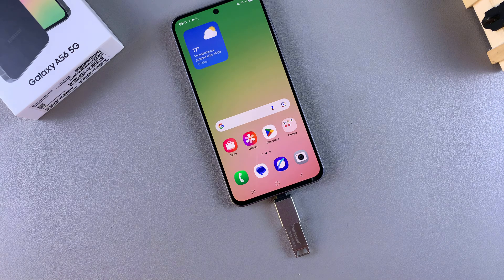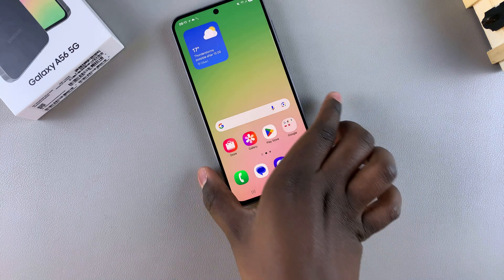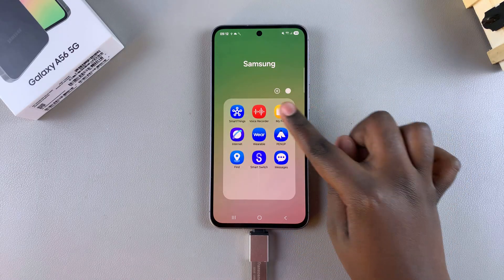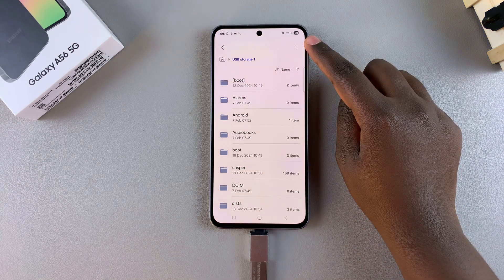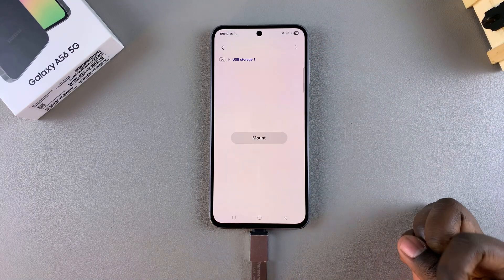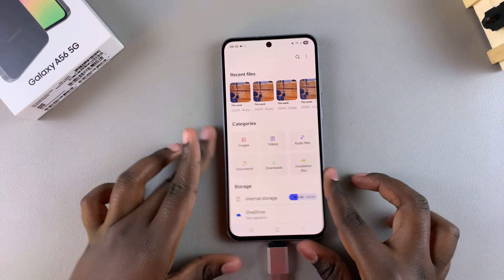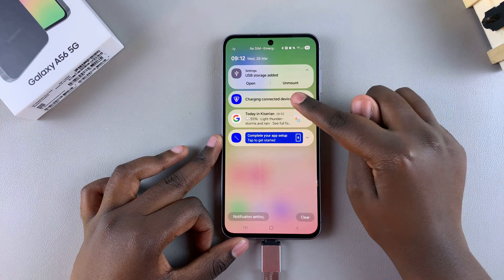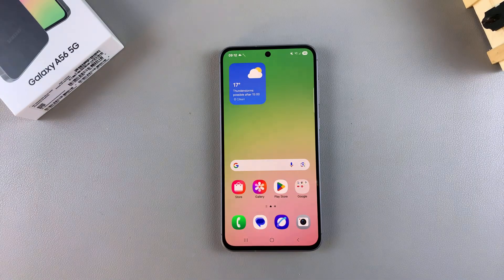How To Safely Eject / Unmount USB Flash Drive From Samsung Galaxy A56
In this video, we'll show you the simple, safe steps to eject or unmount your drive properly for secure data management

How To Safely Eject USB Flash Drive From Samsung Galaxy A56
How To Safely Unmount USB Flash Drive From Samsung Galaxy A56

Launch files app
Navigate to the files
Find and select your USB flash drive
Tap on the three dots on the top right corner
From the menu that appears, select unmount
Unplug the USB from your phone

Alternatively,
Swipe done From the left side of your screen to access the notification panel
Select the drop down arrow on USB storage
Tap on unmount

Cell Phone Tripod Adapter